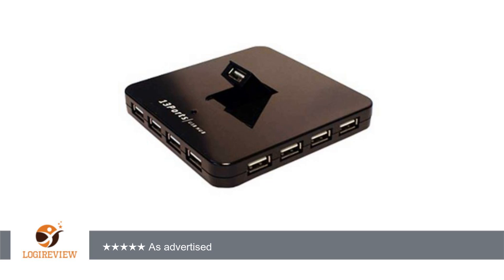13-Port Hi-Speed USB 2.0 External Hub, White | Review/Test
Review about   13-Port Hi-Speed USB 2.0 External Hub, White